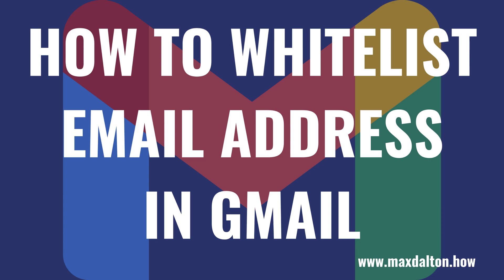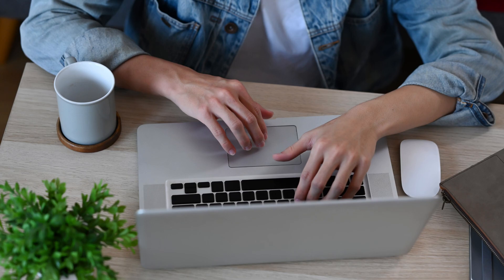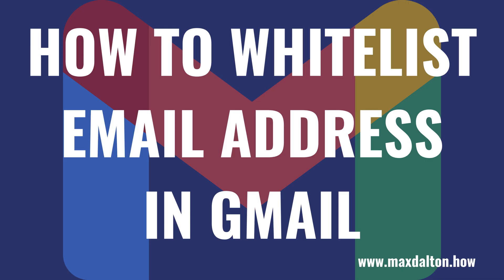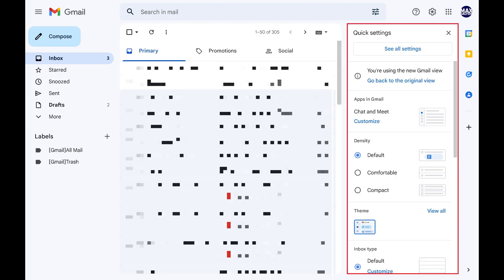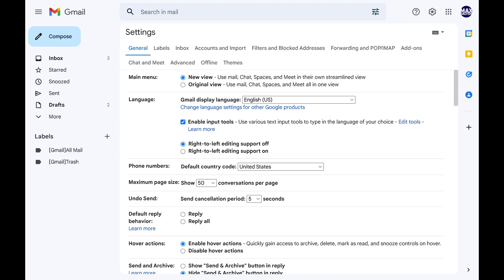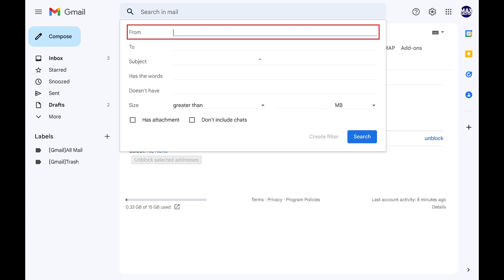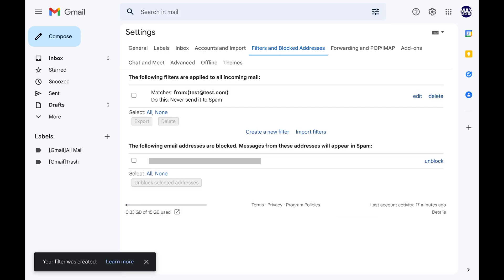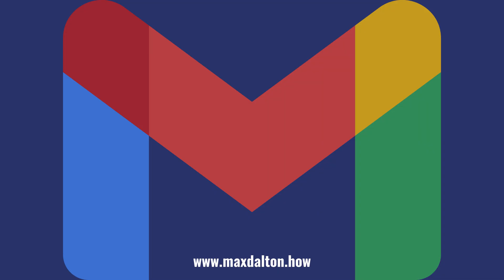How to Whitelist an Email Address in Gmail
Timestamps:
Introduction: 0:00
Steps to Whitelist an Email Address in Gmail: 0:36
Conclusion: 2:02

Video Transcript:
While Gmail's spam filter is pretty solid, it occasionally takes emails you want to get, and maybe even need to get, and routes those straight to the junk folder. Thankfully, Google makes it easy to guarantee that email from specific senders gets routed to your inbox by letting you whitelist email addresses you trust, effectively indicating that you trust those senders and want to get their messages.

Step 1. and then sign in to your Gmail account. You'll land on your Gmail home screen.

Step 2. Click the "Settings" icon in the menu at the top of the screen. A Quick Settings window is shown.

Step 3. Click "See All Settings" in this menu. You'll land on the Settings screen.

Step 4. Choose "Filters and Block Addresses" in the menu along the top of this screen. Options associated with this section are displayed.

Step 5. Click "Create a New Filter." A window pops up where you can build your new Gmail filter.

Step 6. The next window will ask what you want to happen when an email from that specific sender comes through.

Step 7. Click to place a check mark next to "Never Send It To Spam," and then click "Create Filter." You'll be taken back to the Filters and Blocked Addresses section, where you'll now see your newly created filter displayed that will ensure emails from your specified email address will always get routed to your Gmail inbox.